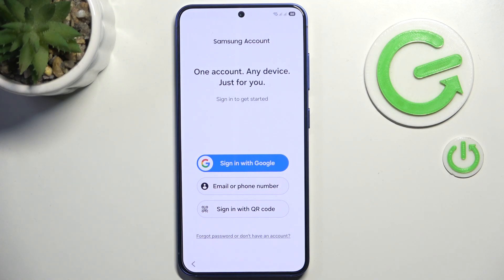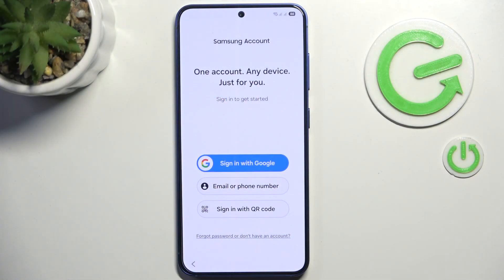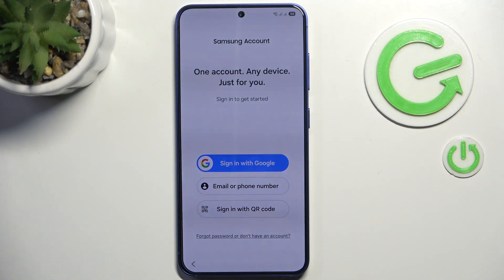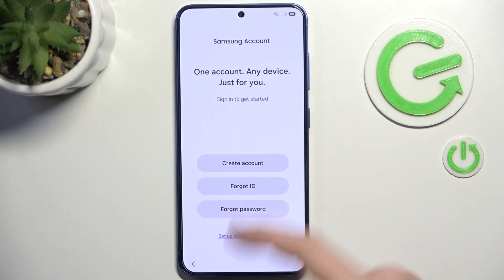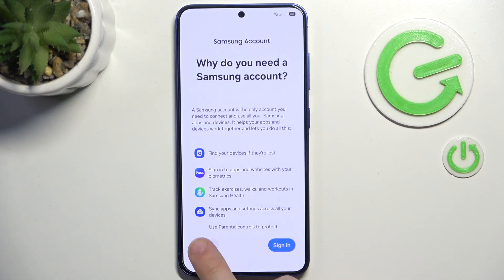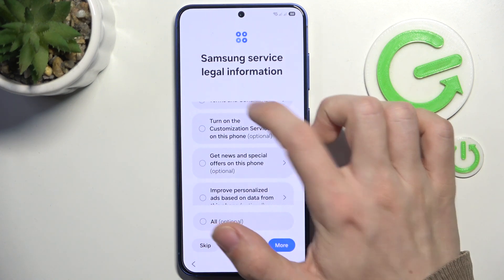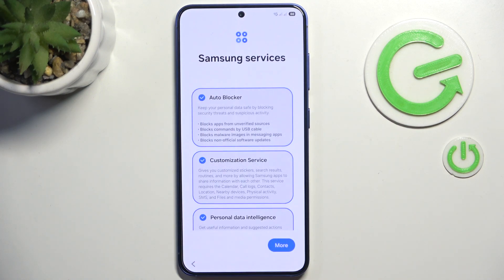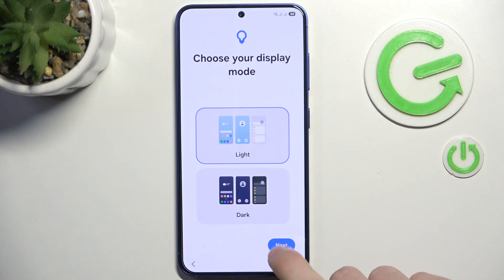How to Skip Samsung Account Login Screen on Galaxy S25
Skipping the Samsung Account login screen on your Galaxy S25 can save time if you don't want to log in every time you start your phone. In this video, we guide you through the steps to bypass the login screen or manage your Samsung account settings for a more seamless experience. Follow these steps to configure your phone according to your preferences.

How to skip the Samsung Account login on Galaxy S25?
How to disable Samsung account login on my Galaxy S25?
Why does Samsung ask for my account login every time?